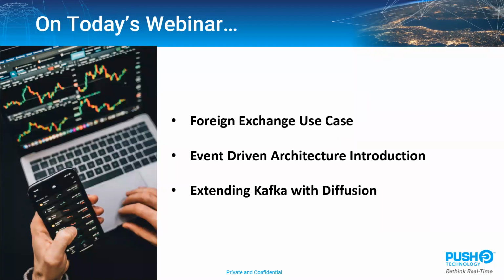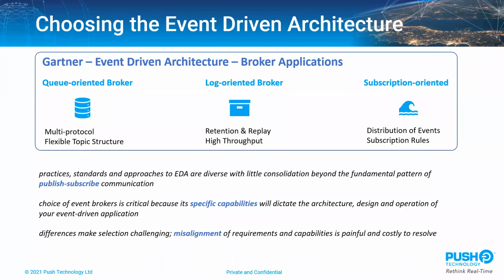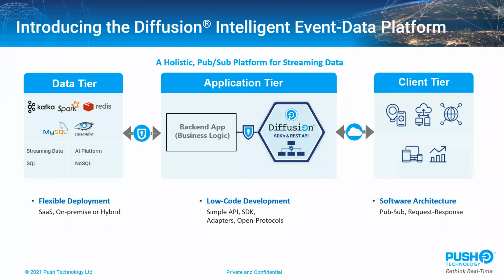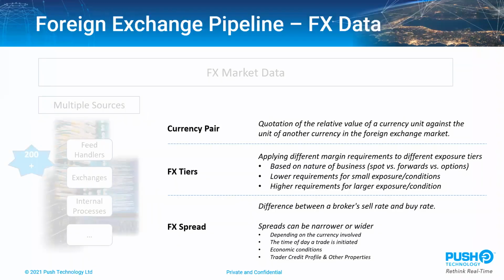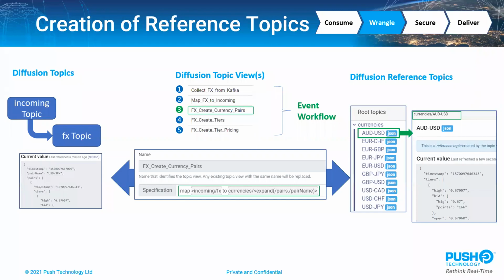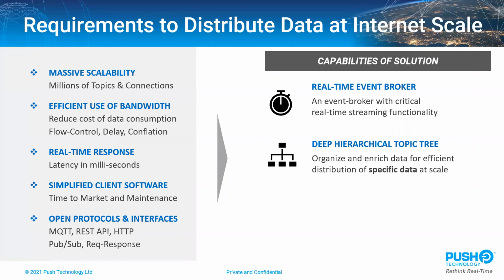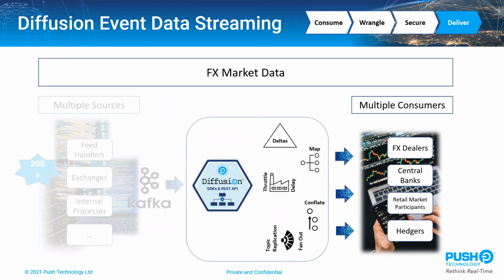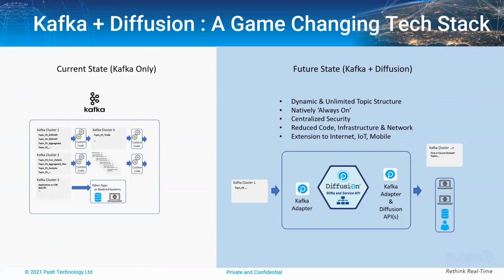Extending Kafka for Internet Scale Distribution of Data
Learn how to extend Kafka for Internet Scale Distribution of Data

00:00 - Introduction
00:29 - On Today's Webinar...
01:10 - Foreign Exchange Use Case Introduction
01:41 - Foreign Exchange Pipeline - Consumption
04:32 - Foreign Exchange Pipeline - Sources
05:07 - Foreign Exchange Pipeline - EDA
05:36 - Choosing the Event Driven Architecture
09:09 - Deployment of EDA - Diverse Requirements
11:23 - Consideration for an Event Driven Architecture
13:24 - Introducing the Diffusion Intelligent Event-Data Platform
15:38 - Foreign Exchange Pipeline
18:38 - Diffusion Adapter(s)
19:06 - Diffusion Kafka Adapter
20:02 - Diffusion APIs
21:18 - Consume Summary
21:50 - Foreign Exchange Pipeline - FX Data
23:12 - Complexity of FX Data
23:51 - Data Pipelines in Kafka
25:42 - FX Data Wrangling
27:50 - Event Data Modeling
29:07 - Creation of Reference Topics
32:19 - Wrangle Summary
34:05 - Requirements to Distribute Data at Internet Scale
36:33 - Extend Kafka Security
42:30 - Event Consumption Requirements
43:00 - Diffusion Event Data Streaming
44:37 - Monitor Brokers & Event Distribution
48:02 - Deliver Summary
50:00 - Kafka + Diffusion : A Game Changing Tech Stack
50:32 - Benefits of Kafka + Diffusion
50:54 - Learn More & Next Steps